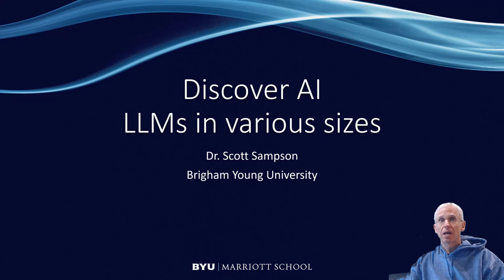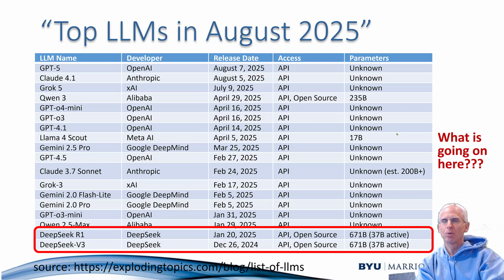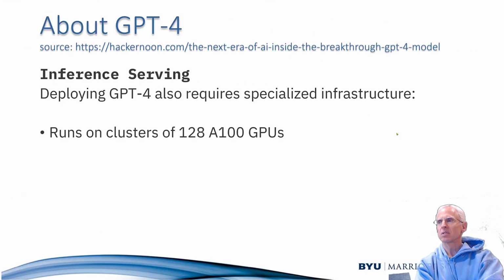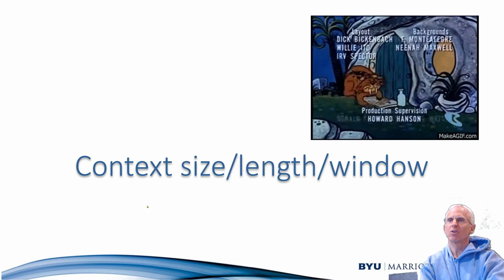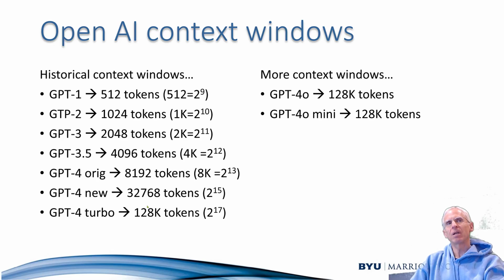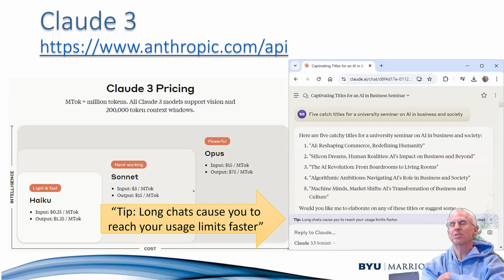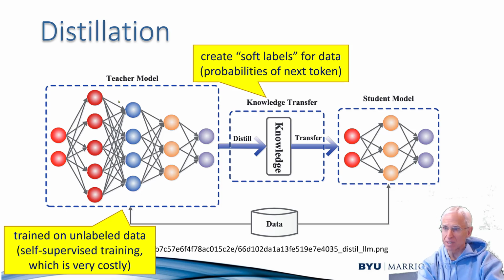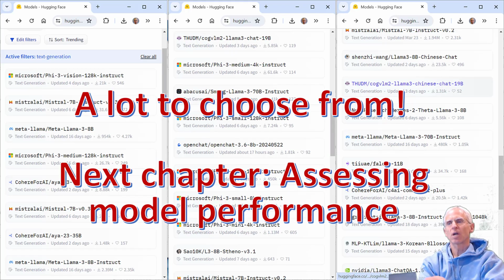Discover AI Chapter 5 - LLMs in various sizes & Chapter 5a - Huge context windows?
This is a review of concepts covered in Professor Sampson's Discover AI chapter 5 (LLMs in various sizes) and supplement 5a (Huge context windows). Watching is not a substitute for (a) reading the chapter, and (b) using AI to help study the concepts highlighted in the chapter.